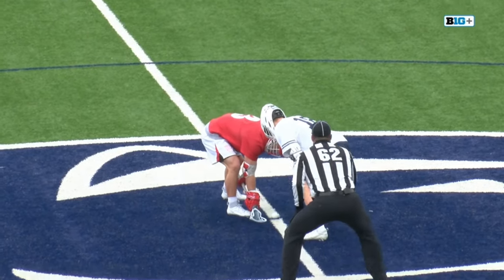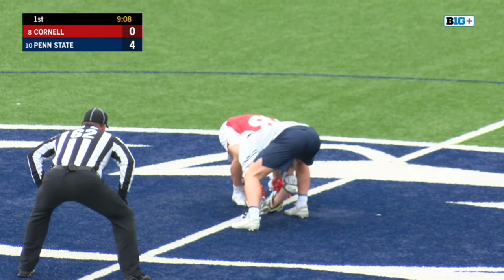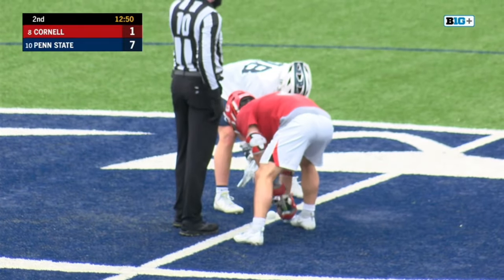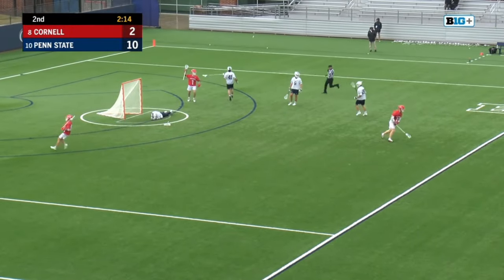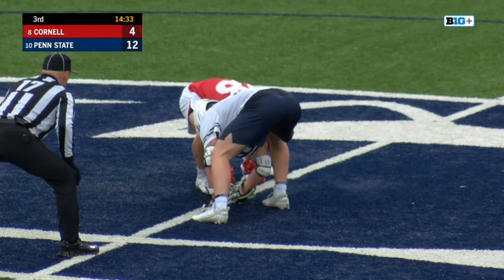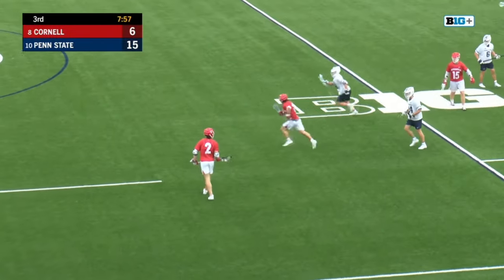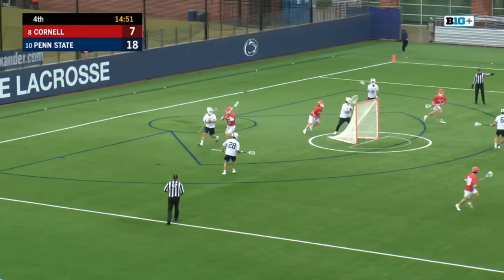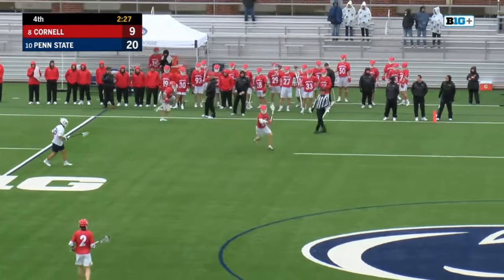Penn State vs Cornell | Faceoff Highlights | Mens College Lacrosse | 3/9/24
Every faceoff from PSU/Cornell on 3/9/24

Final: PSU 20 Cornell 9

Colby Baldwin (Penn State) 14 of 31 with 12 GBs

Angelo Petrakis (Cornell) 6 of 12 with 3 GBs

Marc Psyllos (Cornell) 13 of 31 w/ 8 GBs